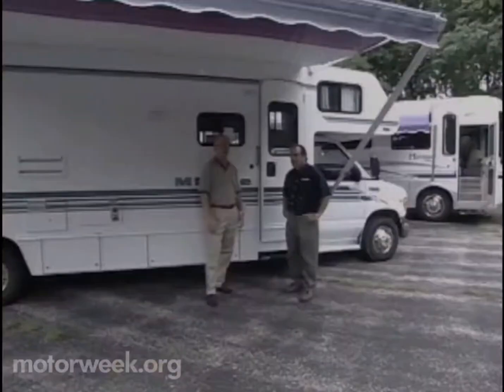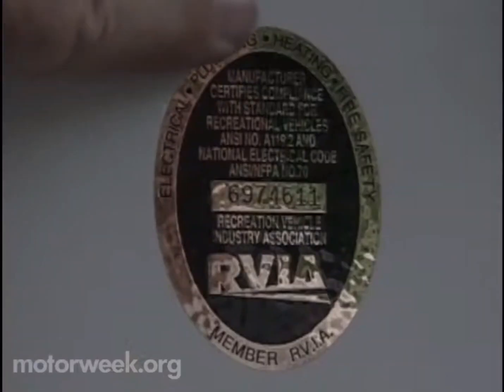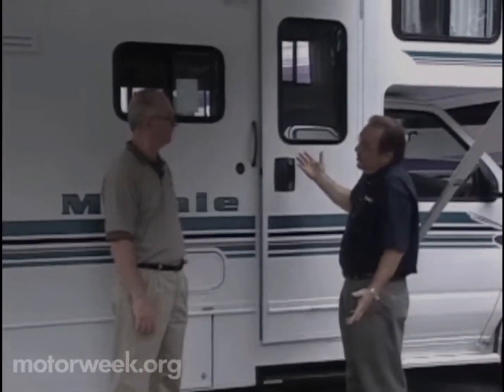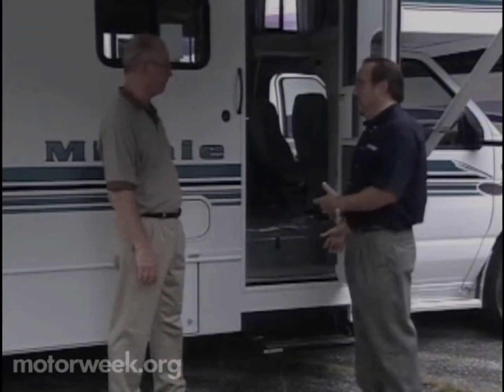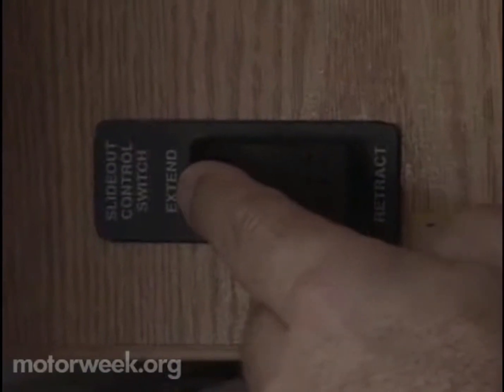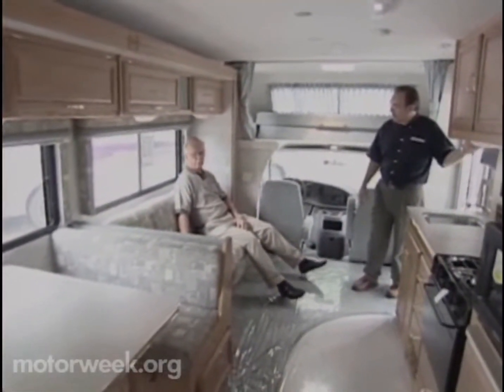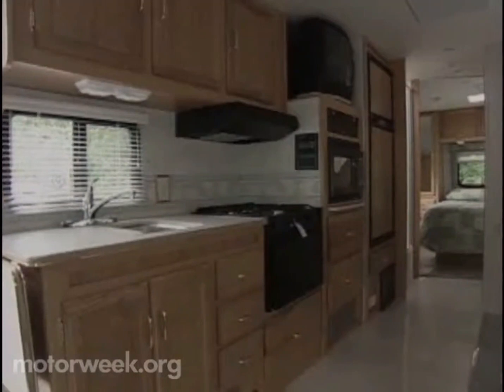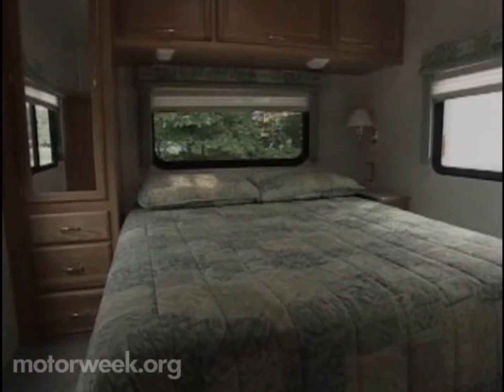MW 2001 Goss' Garage Motorhome Doors | Retro Review